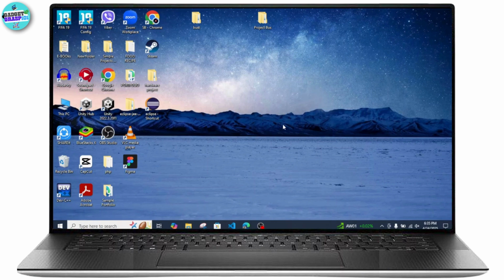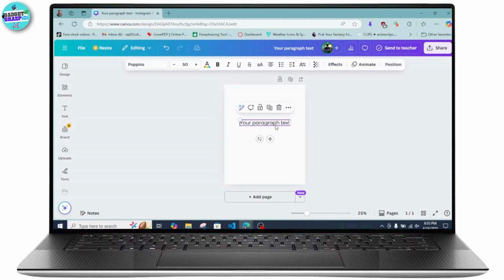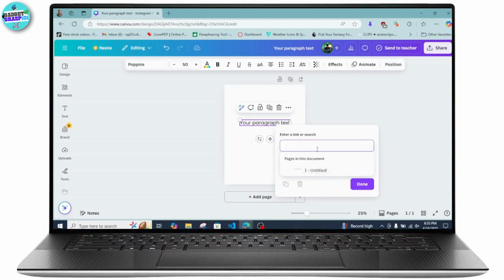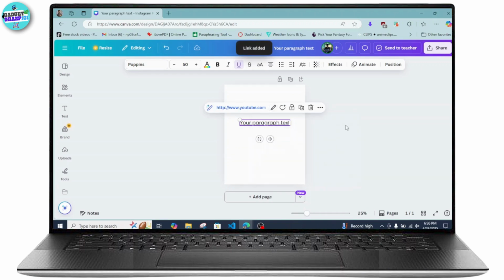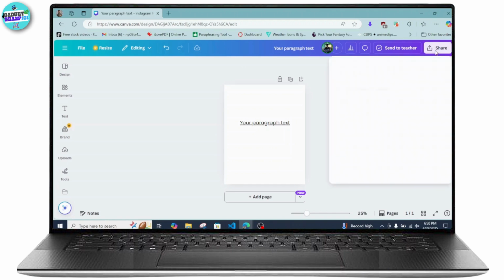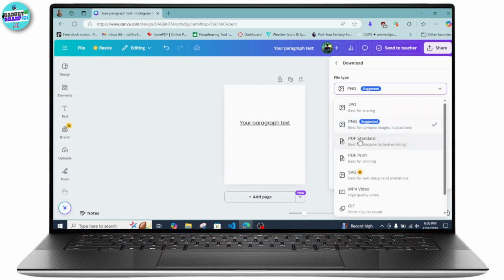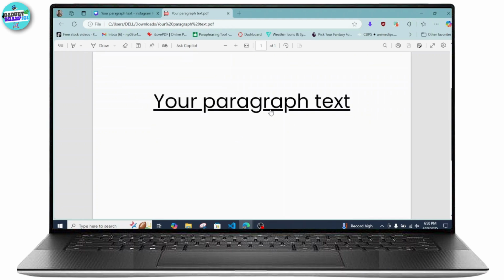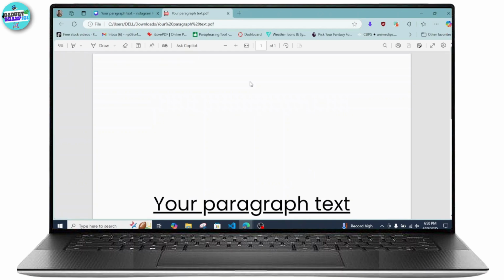How to Add Clickable Link in Canva PDF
How to Add Clickable Link in Canva PDF (2025)!
Want to add a clickable link to your PDF in Canva? This video will show you how to do it easily! Whether you're asking, "How do I add a clickable link to my Canva PDF?" or need help making links functional in your designs, this tutorial has you covered. Learn the simple steps to insert links in your Canva design, and make your PDF more interactive and professional. Watch now to start adding clickable links to your Canva PDFs today!

Timestamps:

00:00 How to Add Clickable Link in Canva PDF
00:10 How Do I Add a Link to My Canva PDF?